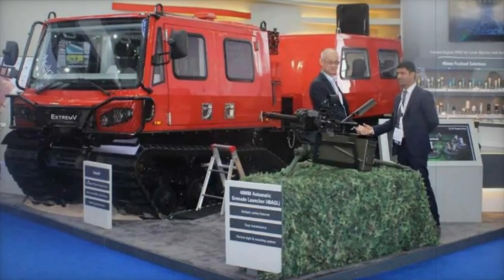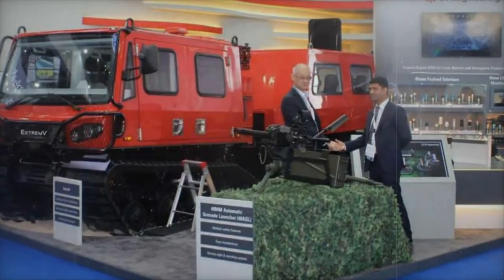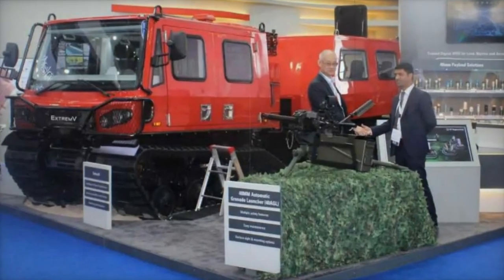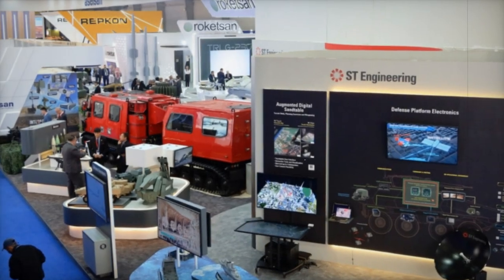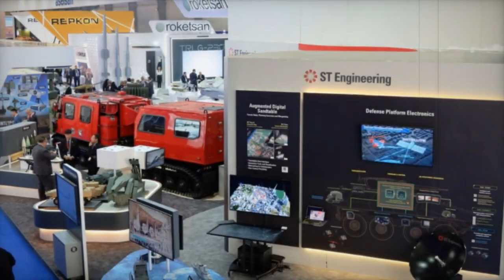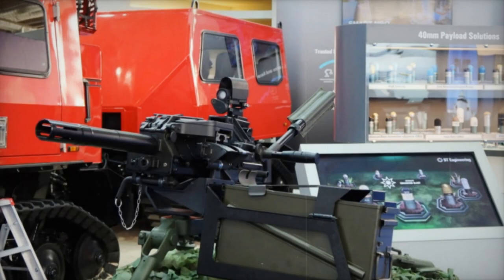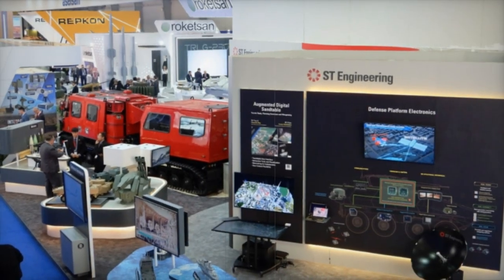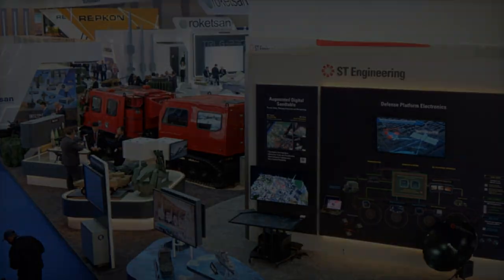ST Engineering demonstrates global technology at WDS 2024